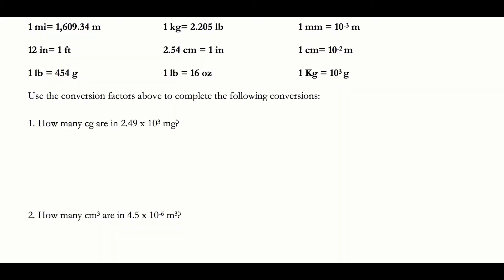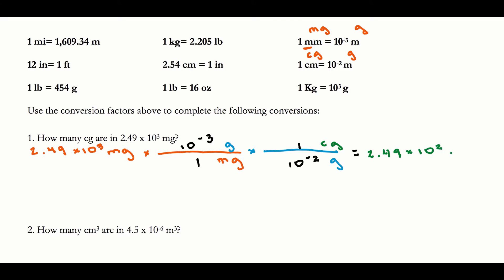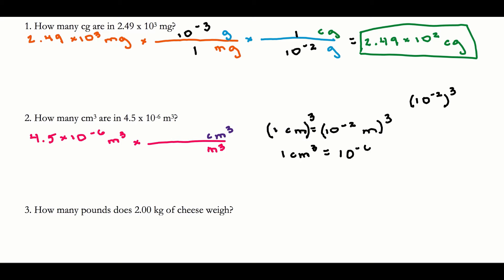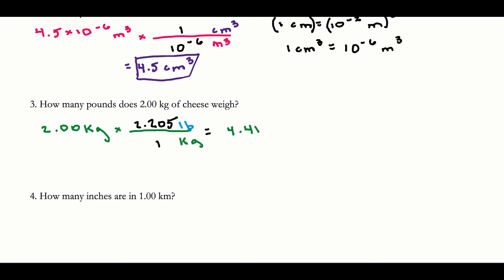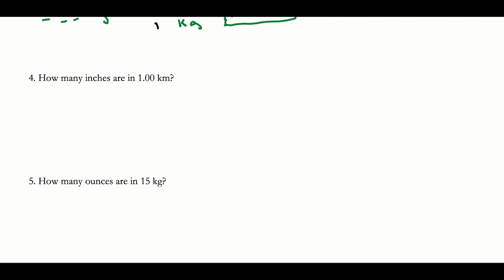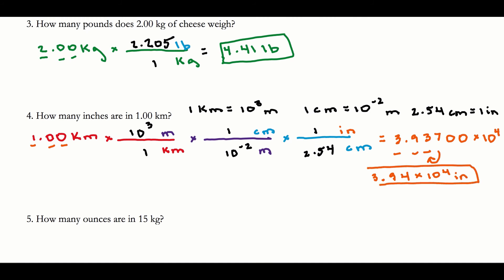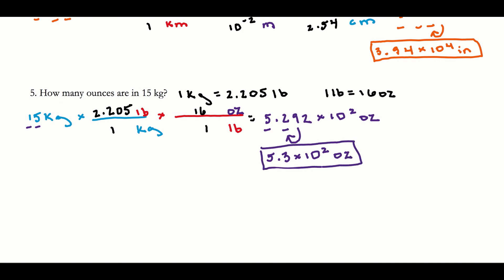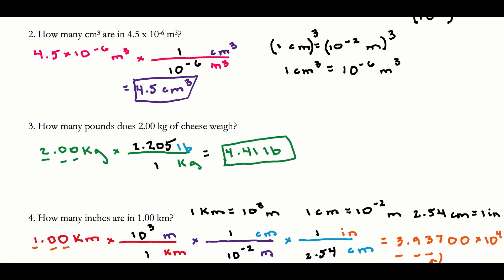Unit Conversion Review